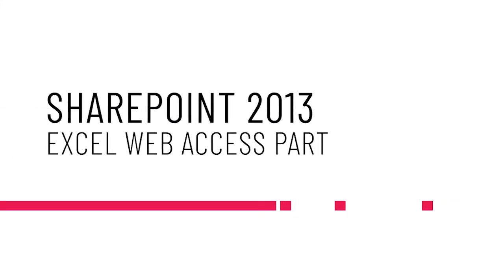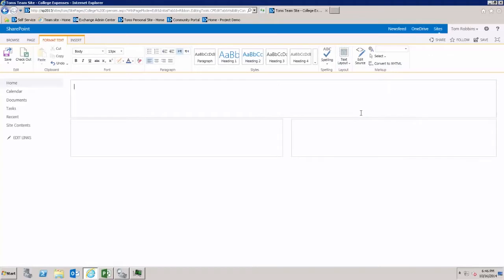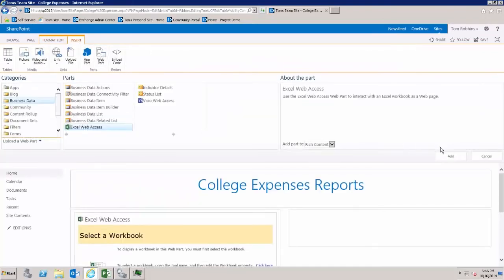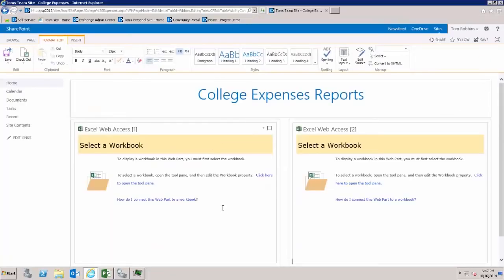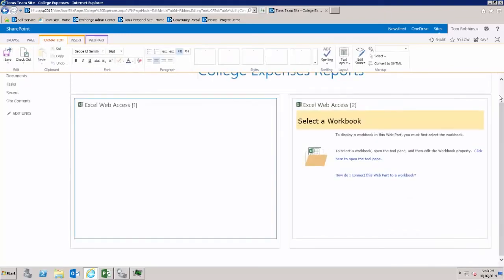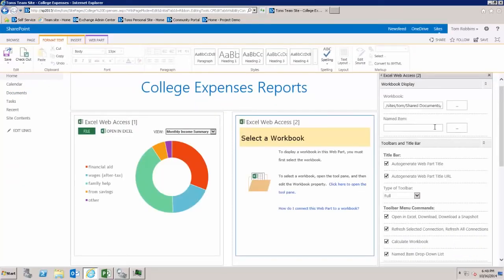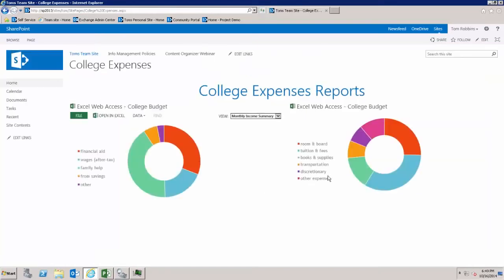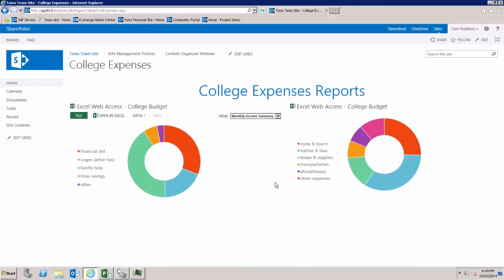SharePoint 2013 Excel Web Access Web Part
SharePoint expert Tom Robbins walks through how to us Excel Web Access Web Part to display Excel graphics on a SharePoint page.